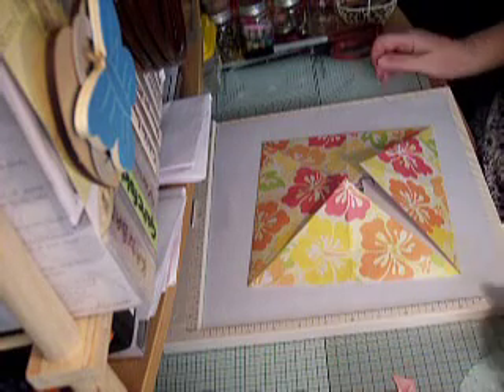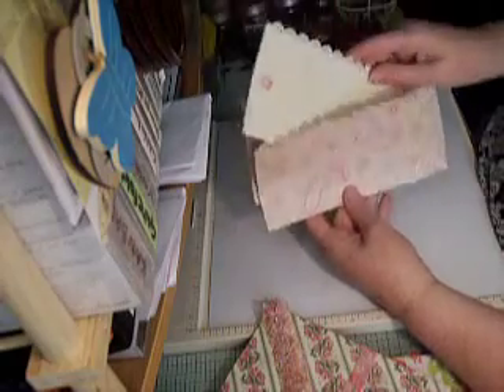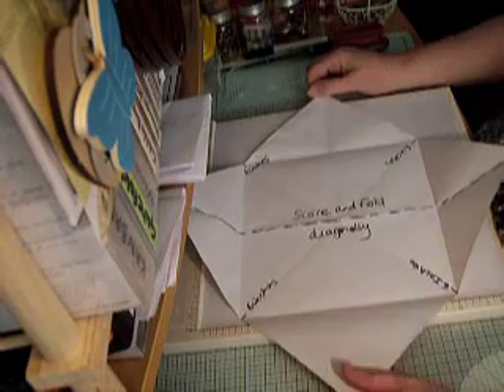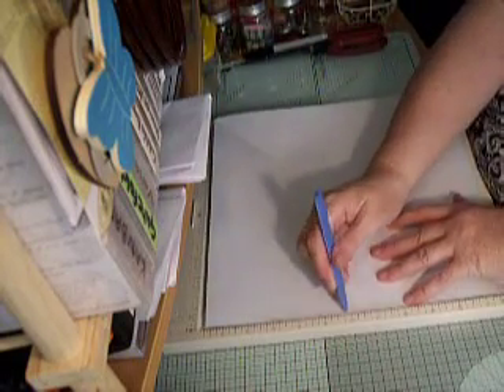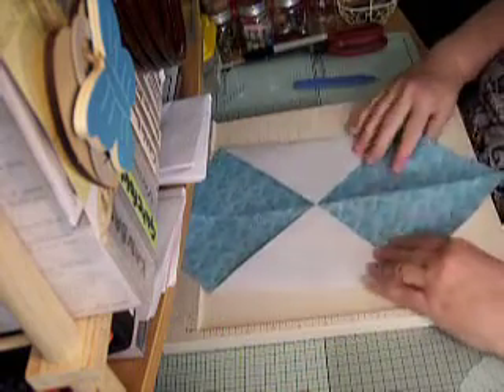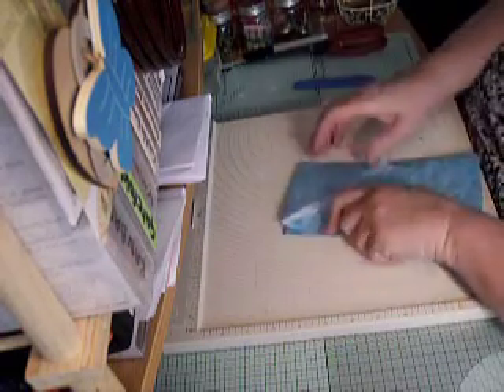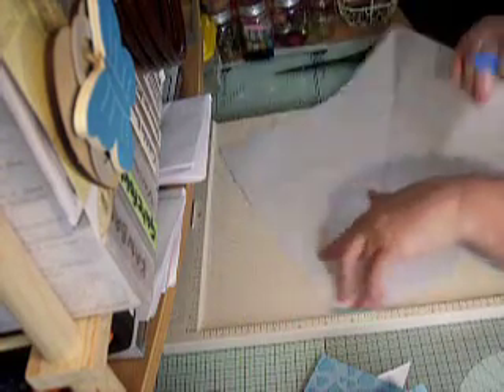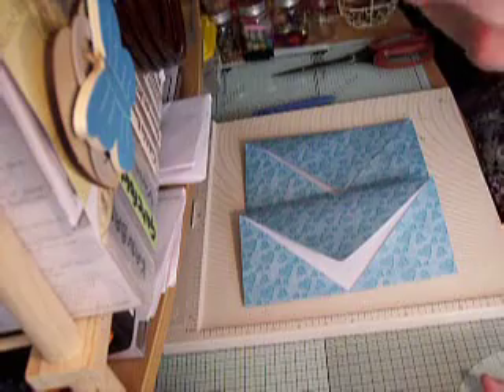Video alternative envelope